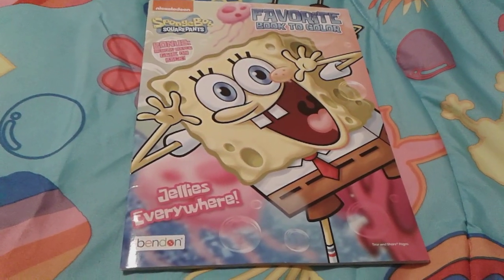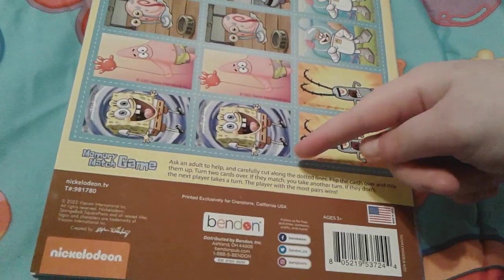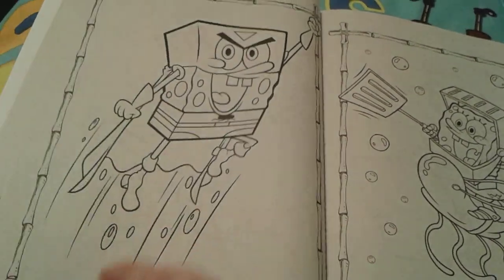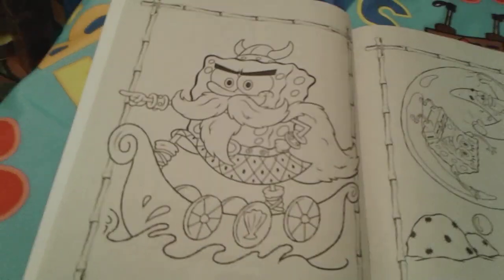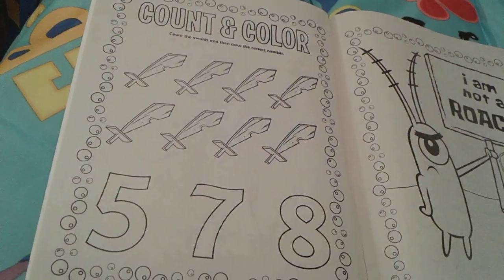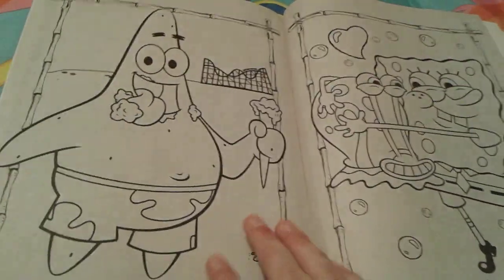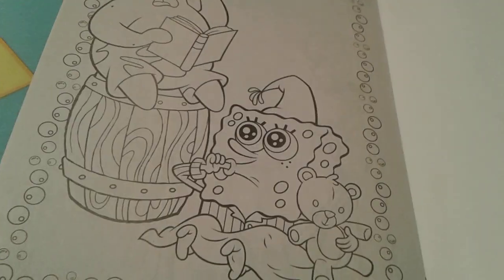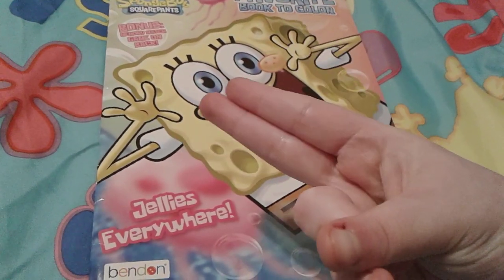SpongeBob SquarePants Jellies Everywhere Coloring Book Review